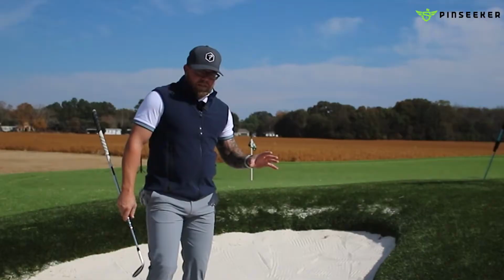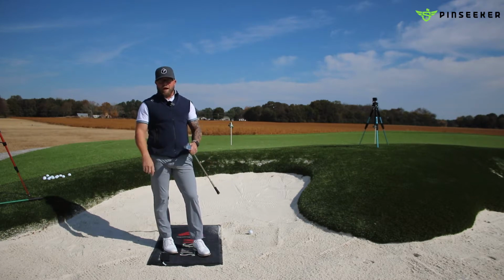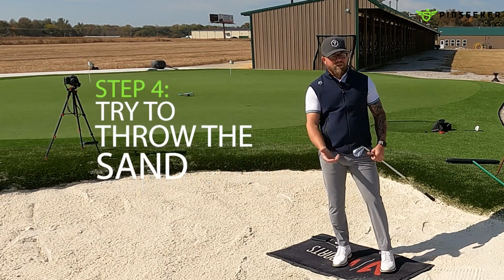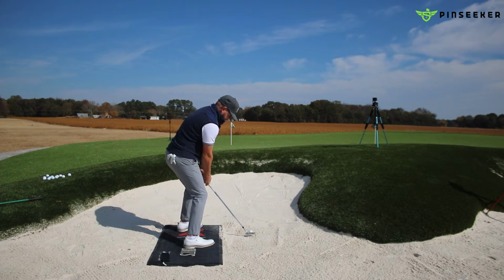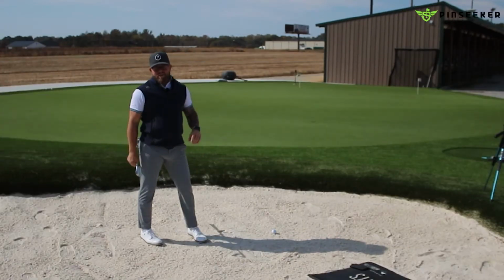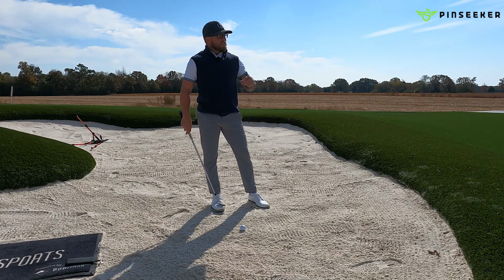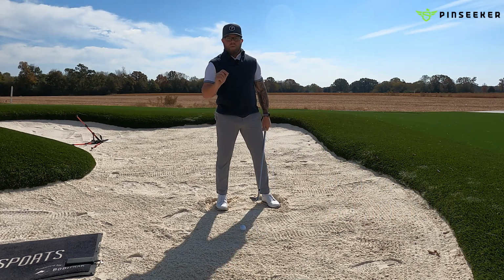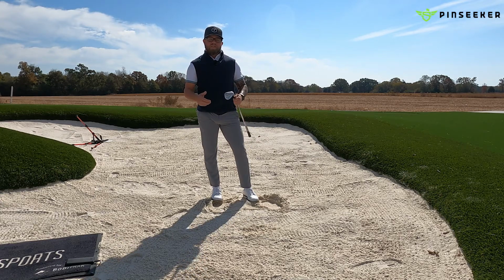Bunker Basics To Improve Your Confidence!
Go back to the basics with your bunker shots to capitalize on getting out of the sand! Take these bunker tips to the course and let us know how you do!